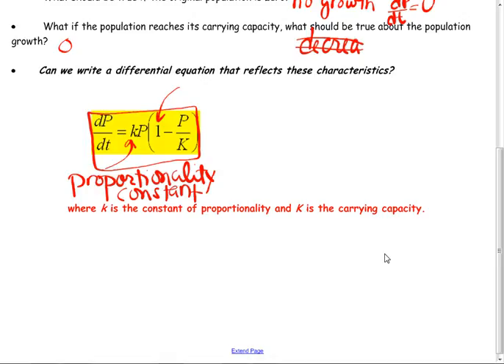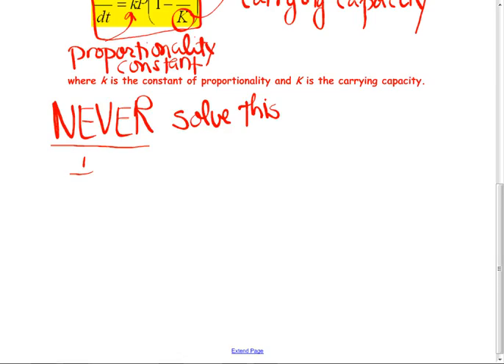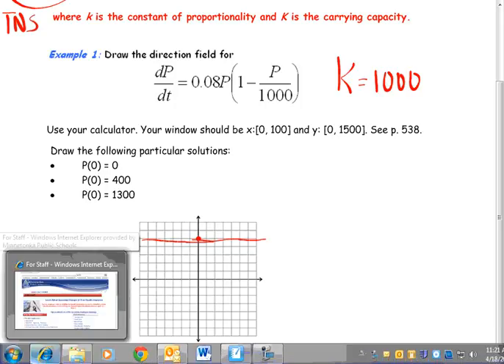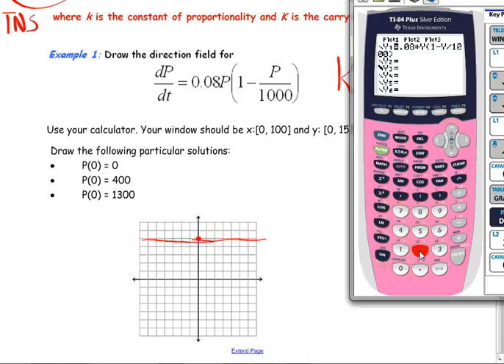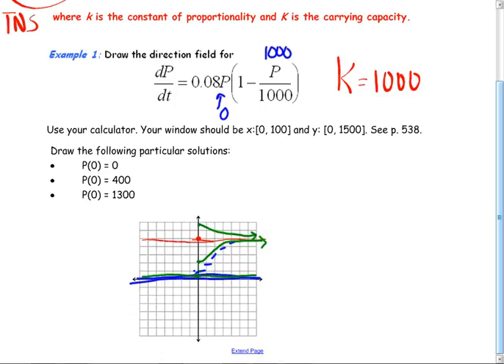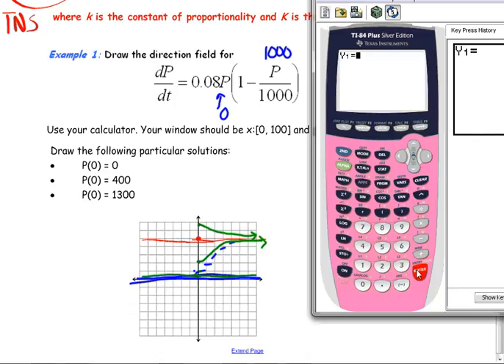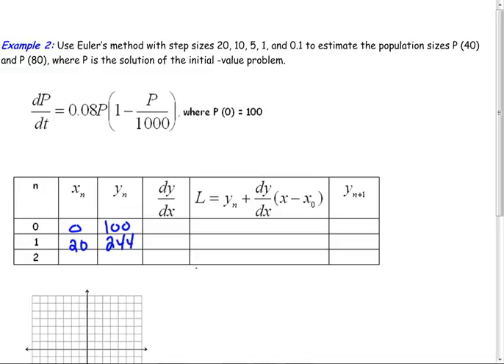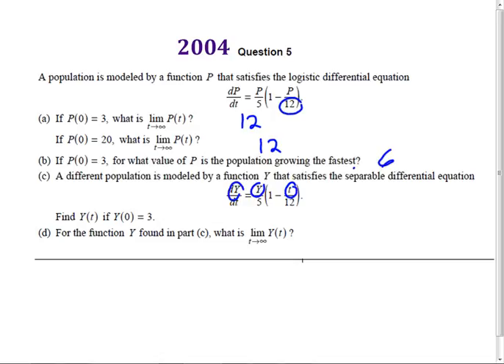Sect 7 5